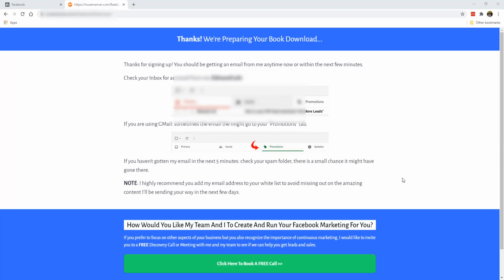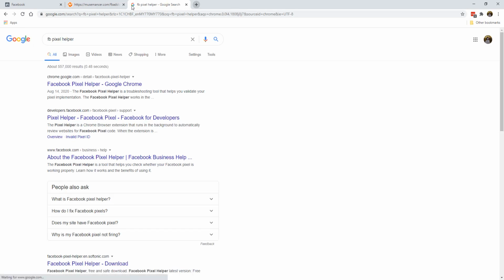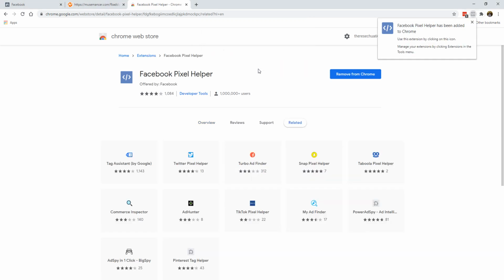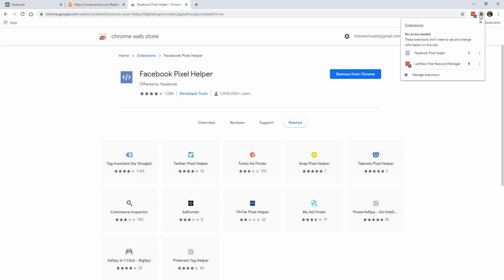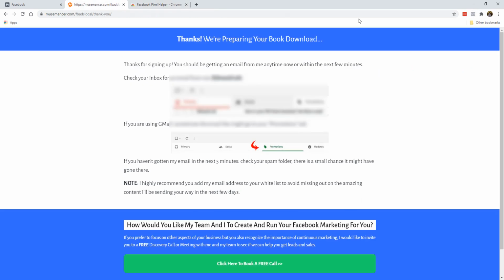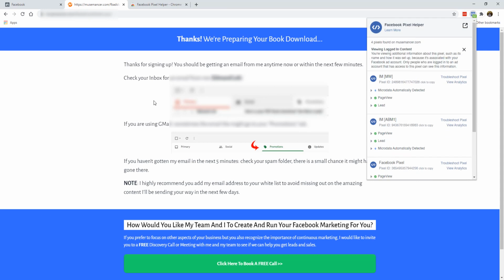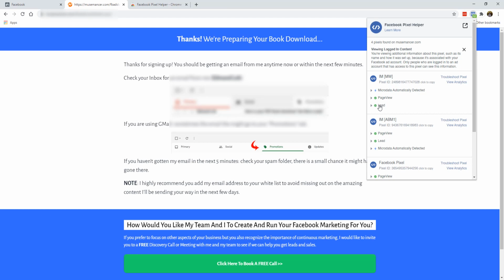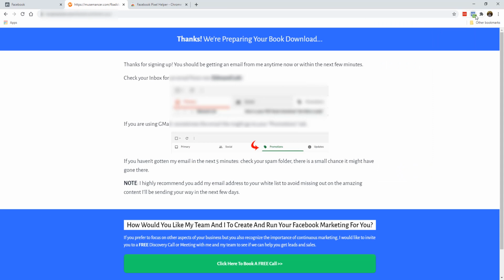11 Installing The FB Pixel Helper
11   Installing The FB Pixel Helper